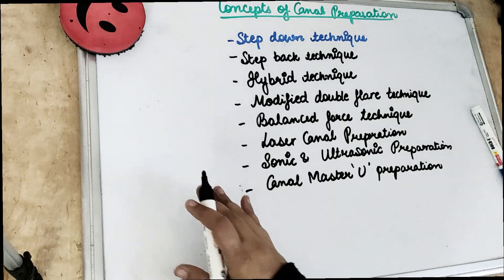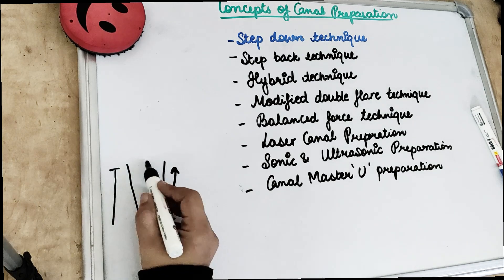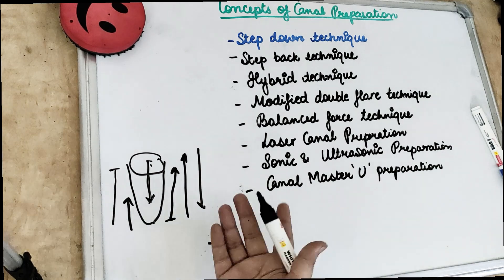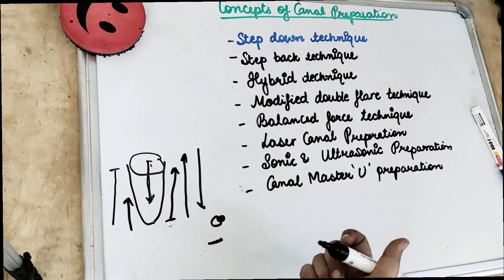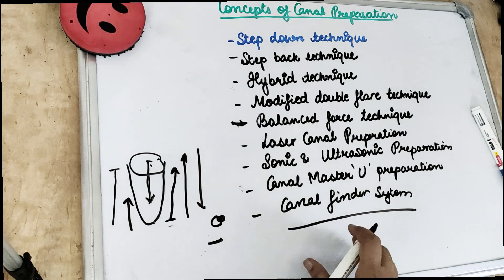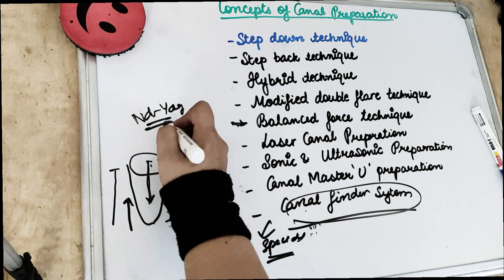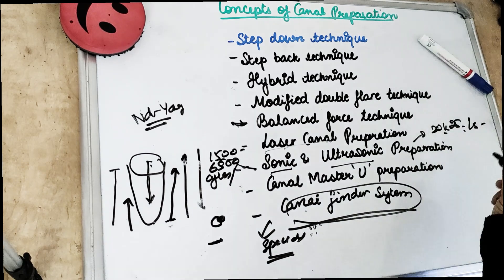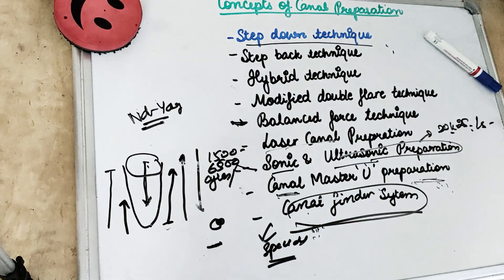cleaning and shaping of root canal (step down technique)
understand cleaning and shaping of root canal using step down or crown down technique in endodontics..
 step down or crown down technique root canal preparation is done with rotary file from coronal to apical ..know the other names for step down technique in this video and how it is done..
step down technique root canal preparation is used with rotary instruments..
cleaning and shaping of root canal techniques involves
step back technique endodontics
balanced force technique in endodontics
hybrid technique
cleaning and shaping of root canal is very important for a successful root canal treatment..